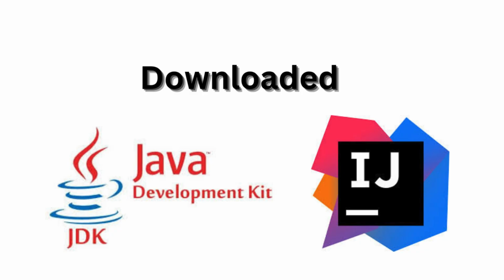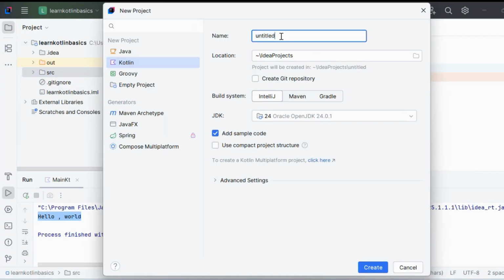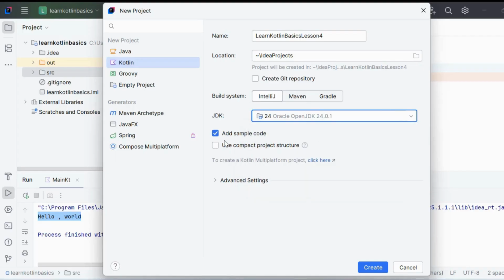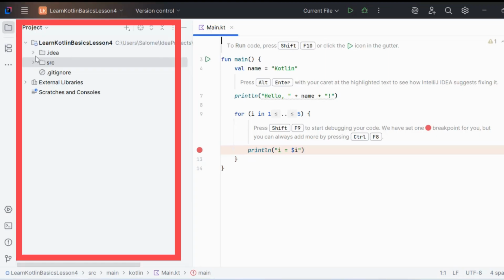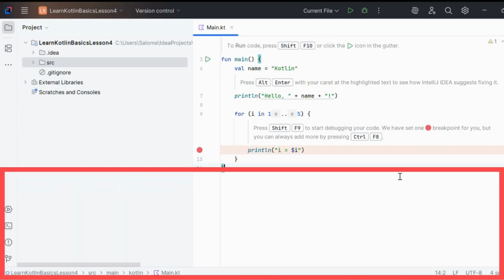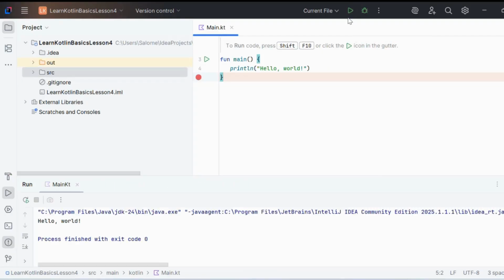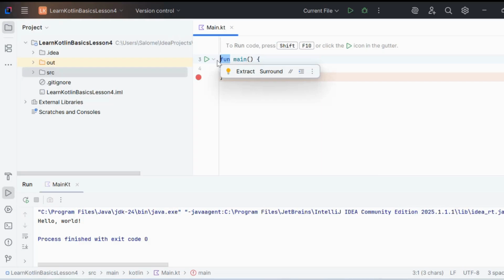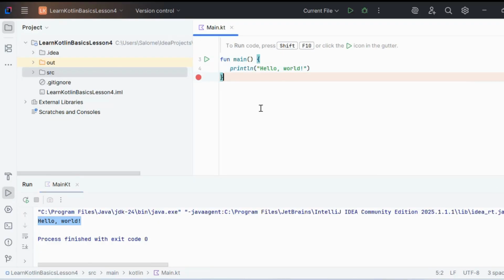Lesson 4: IntelliJ IDEA Tour + Running Your First Kotlin Code (Beginner-Friendly Guide)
Welcome back to Everything Anything Computing — in this lesson, we’re finally jumping into Kotlin programming using IntelliJ IDEA!

In this beginner-friendly video, we’ll:

    Install the JDK (Java Development Kit)

    Set up our first Kotlin project in IntelliJ IDEA

    Learn how the IntelliJ IDE works (folders, panels, run button, and more)

    Write and run our first “Hello World” program in Kotlin

We’re keeping things very simple — like teaching a 5-year-old! No jargon, no assumptions. Just clean, clear learning.

00:00 – Introduction: Welcome to Lesson 4
00:49 – What is JDK? Why You Need It for Kotlin & Android
00:56 – Installing the JDK (.exe guide)
01:35 – Opening and Exploring IntelliJ IDEA
01:57 – Creating a New Kotlin Project
03:18 – IntelliJ Interface Tour (Panels & Folders)
04:44 – Writing Our First Kotlin Code: Hello World
05:30 – Explaining the Code & Console Output
08:00 – Wrap-Up & What’s Coming in Lesson 5